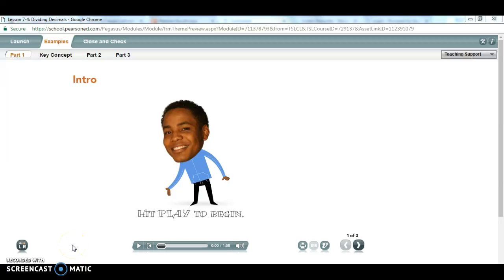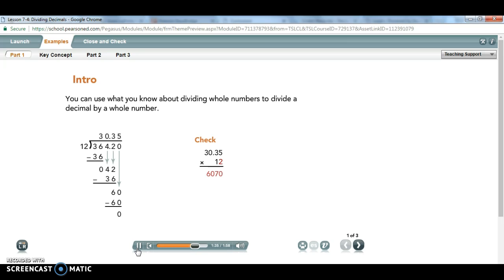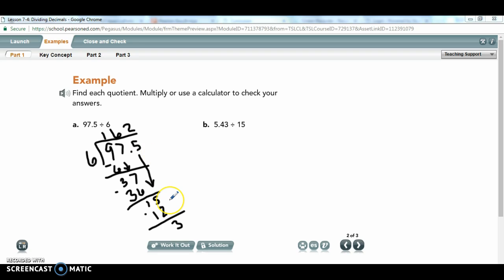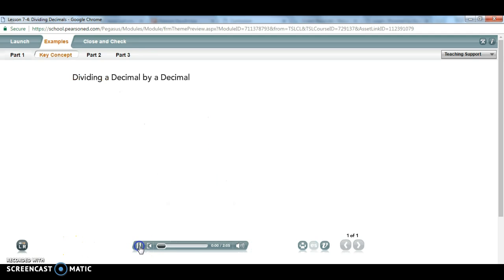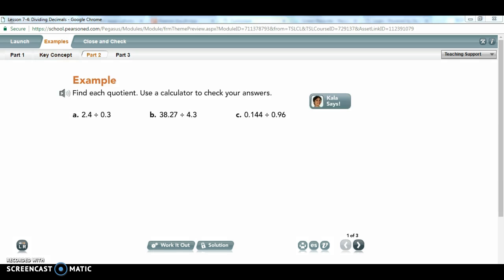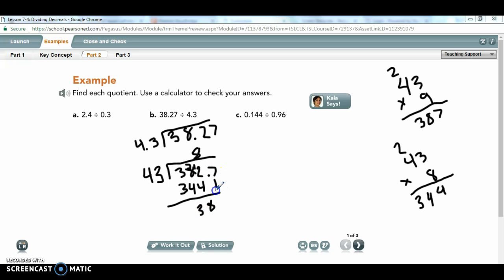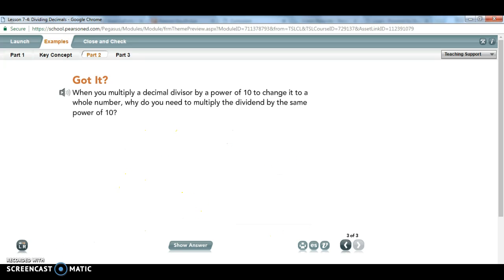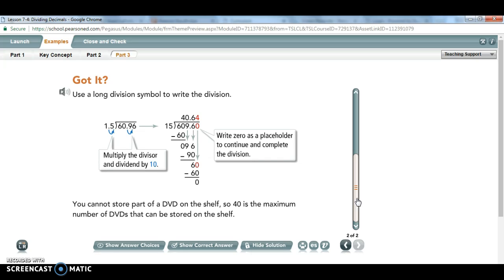7-4 Digits Lesson: Dividing Decimals Holt